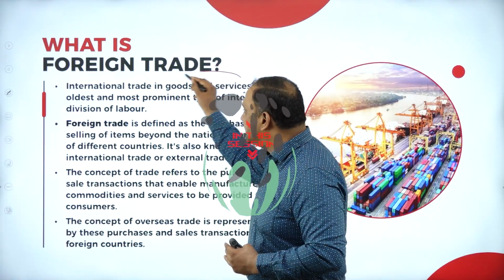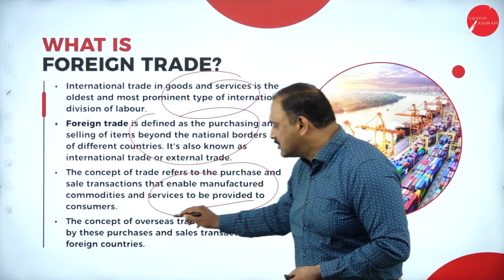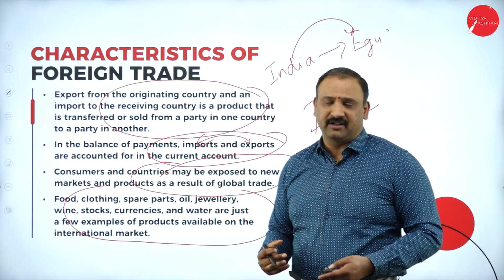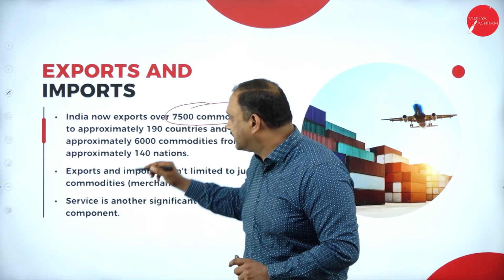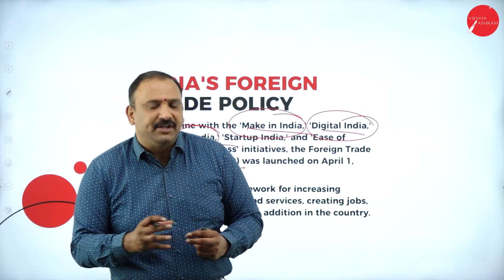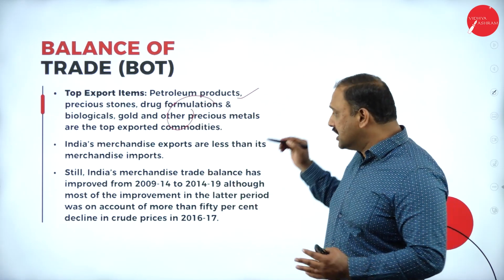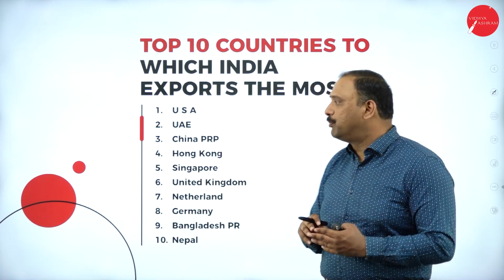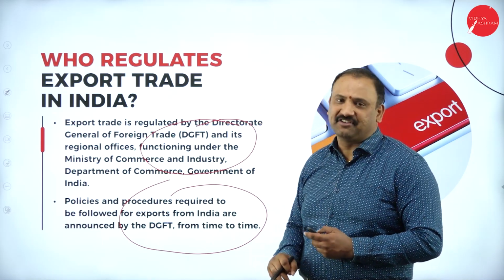DAY 16 | PRE-REFORMS INDIAN ECONOMY| I SEM | B.CA | NEP | INDIAS FOREIGN TRADE | L1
Course : B.CA
Semester : I SEM
Subject : PRE-REFORMS INDIAN ECONOMY
Chapter Name : INDIAS FOREIGN TRADE
LECTURE : 1